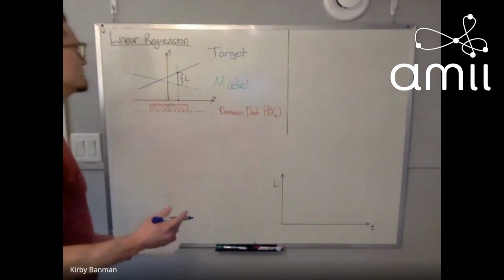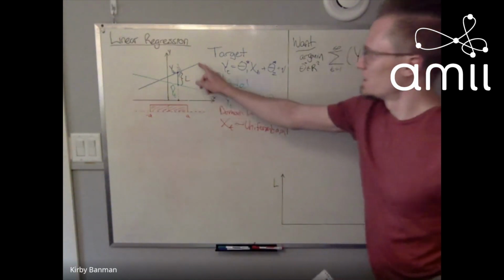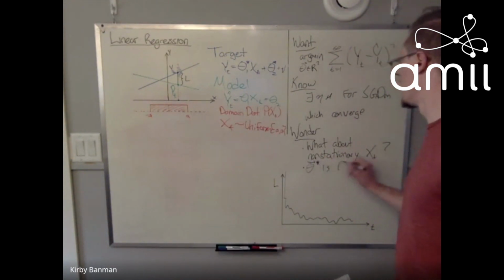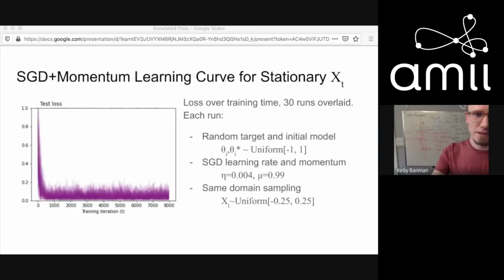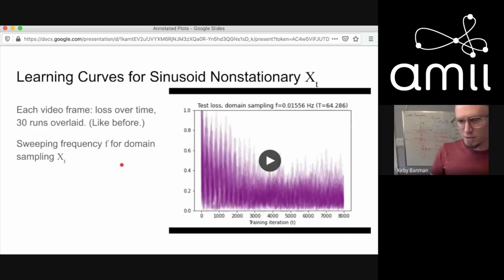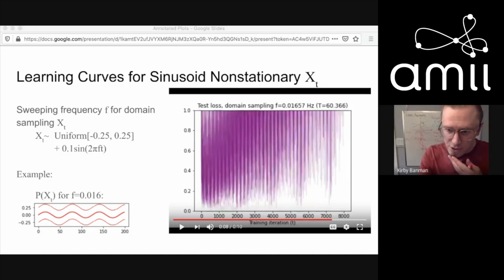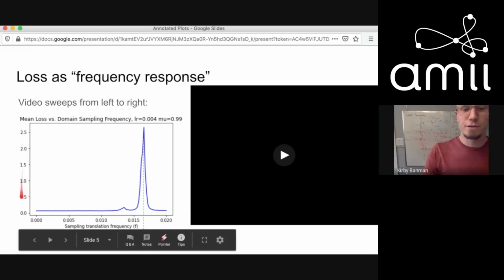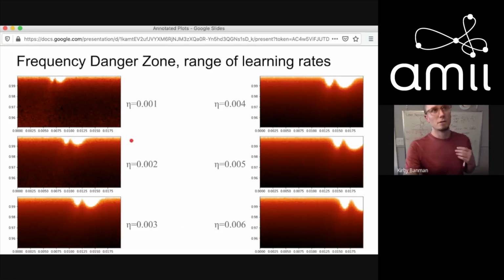The Tea Time Talks: Kirby Banman, Regression nonstationarities as dynamical systems (Aug 17)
Kirby Banman speaks at The Tea Time Talks with the presentation "Regression nonstationarities as dynamical systems"